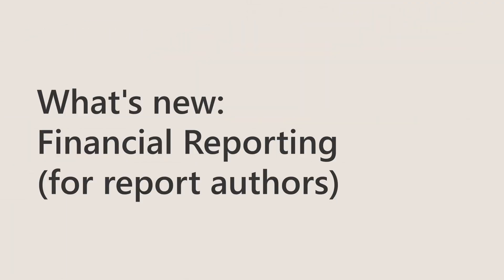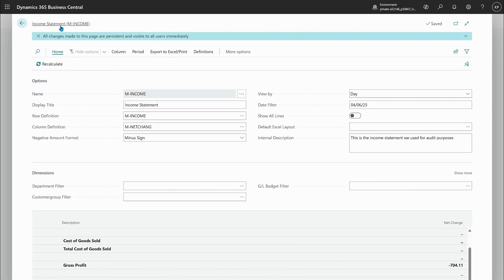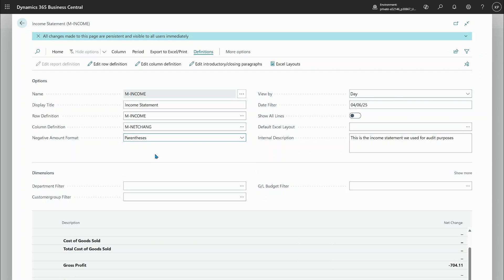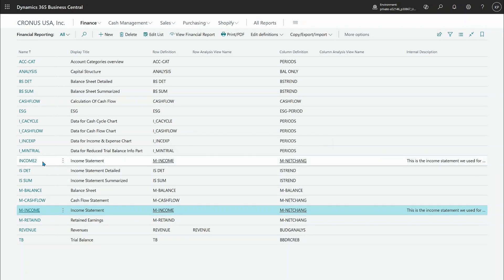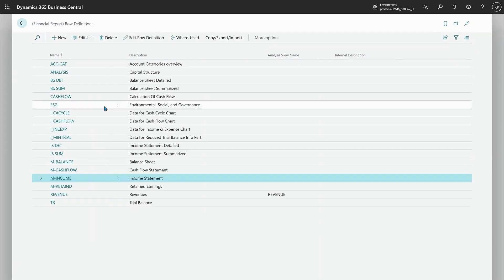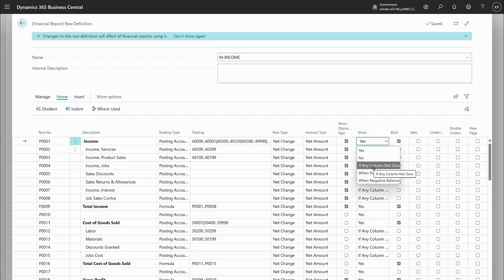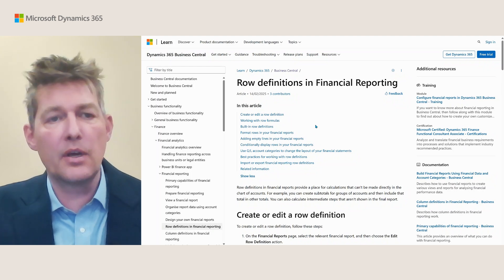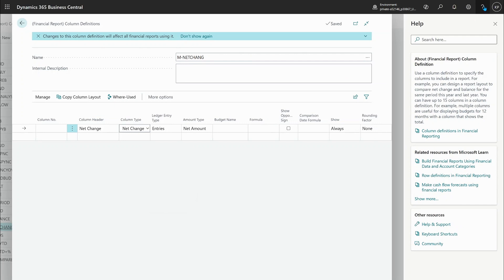What’s new: Financial reporting (for report authors)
Explore the latest enhancements in Business Central financial reporting tailored for report authors! This video covers powerful new features, such as adding internal descriptions and setting introduction/closing paragraphs for reports, as well as new options for row and column definitions. Gain greater control and flexibility in crafting your financial reports - watch now to elevate your reporting game!

0:31 Internal descriptions and setting introduction/closing paragraphs
3:02 Row definitions
5:51 Column definitions